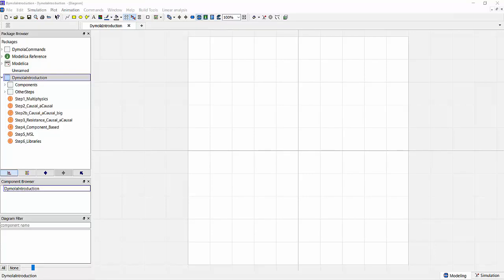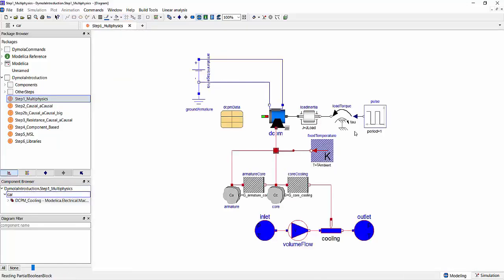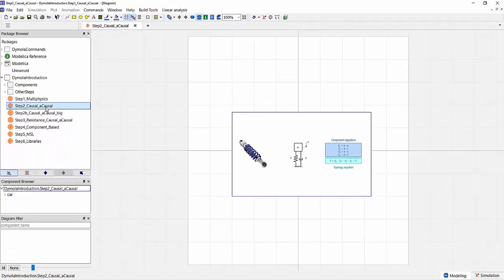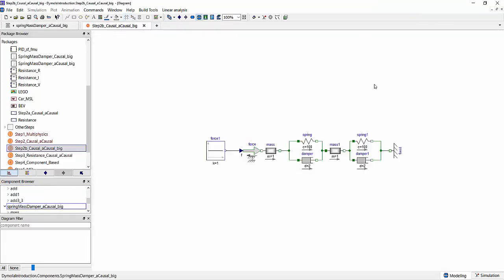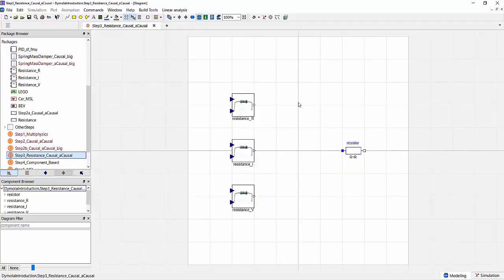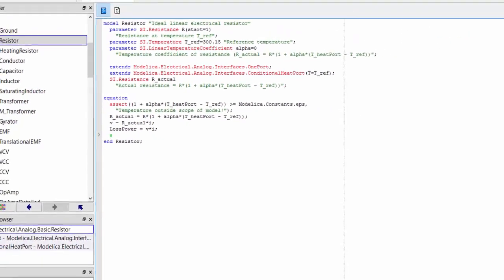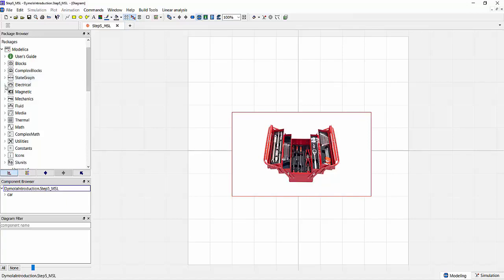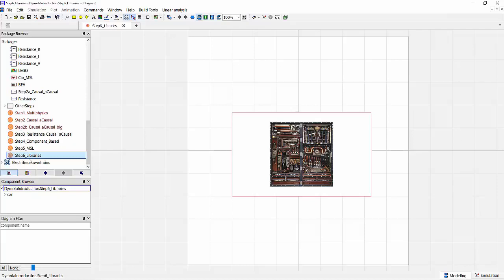intro to Modelica and Dymola easy way